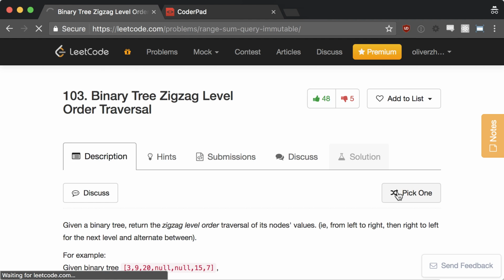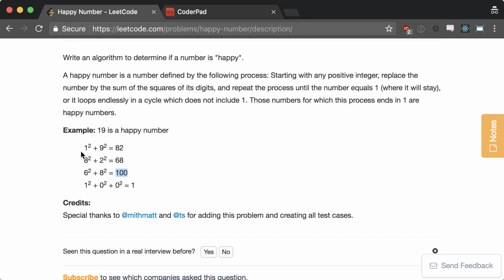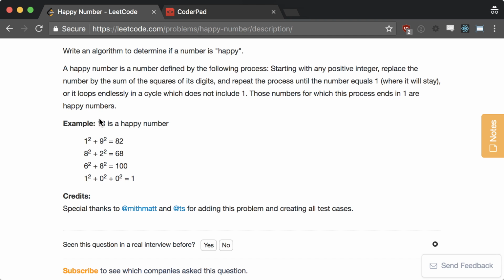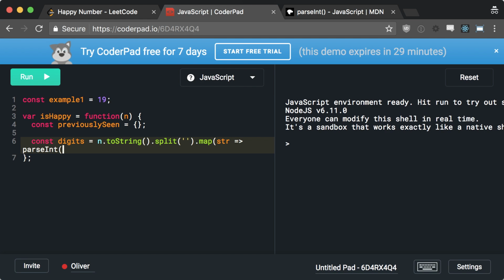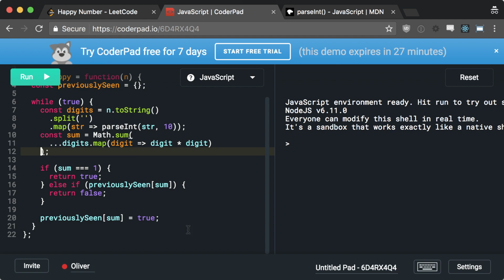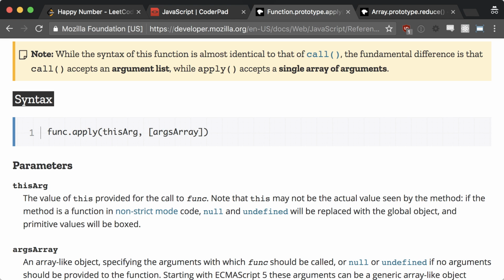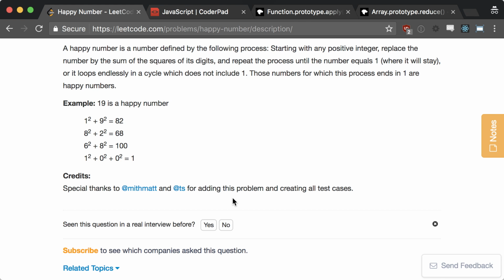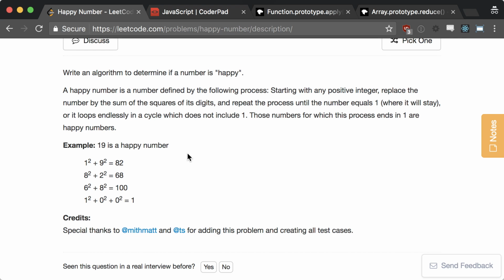Interview coding thought process breakdown: Happy number (easy difficulty)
Notes:

I cleaned up the code a little bit after. This version does the same thing, but reads a little better and is more explicit that it won't infinite loop